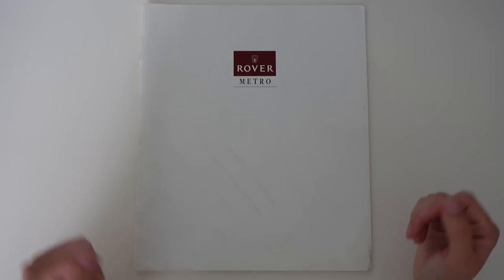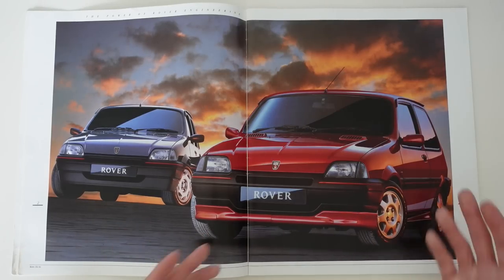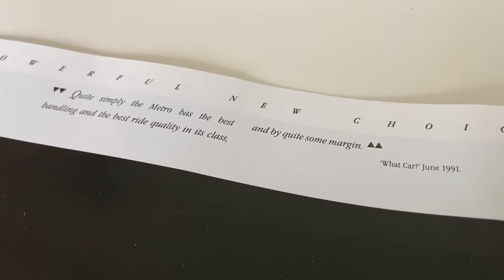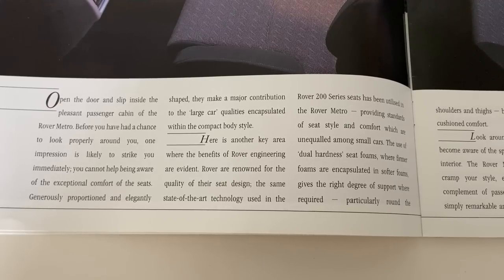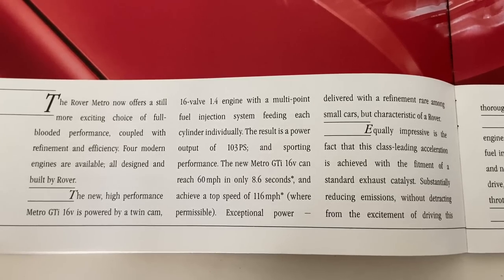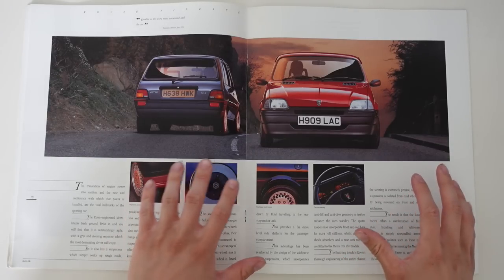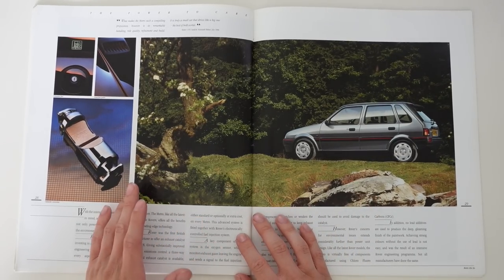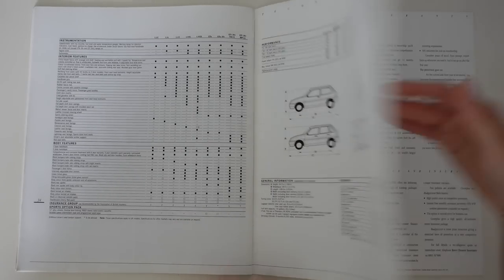‘The Best Small Car in the World’ - How Rover Transformed the Metro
Today, we're drinking the Metro Kool-Aid, because I'm a massive simp for these little things. But with their K-Series engine, interlinked Hydragas, and thoroughly revised chassis and interior, the Rover-badged Metros are brilliant cars.

00:00 Introduction
00:31 "They've rebadged it, you fool"
01:31 The 'Roverisation' of Austin Rover
03:00 "The best small car in the world"
03:52 Photography - Metro GTa 16v and GTi 16v MPi
05:33 A Glimpse Inside - Metro GTa
08:21 Hit and Miss - Metro GTi 16v
11:00 Cheeky Marketing Tricks - Metro GTi 16v MPi
11:51 An Elderly Body - Metro GTa
13:03 Finesse and Sophistication - Metro 1.1L
14:25 Twin Cam 16 Valve - Metro GTi 16v MPi
16:04 Lightweight Fantastic, But Flawed - K-Series Engine
17:46 An Engineering Overhaul - Metro GTa and 1.1C
21:16 Wood and Leather Overload - Metro 1.4GS, GTa, and 1.4SL
22:16 "Don't be fooled by the Metro's familiar looks" - Metro 1.4 SL
23:14 In Car Entertainment - Philips Stereo Systems
24:00 The Environment - Metro GTa 16v
24:58 Specifications - Metro GTi 16v and 1.4 SL
26:27 They're Actually Pretty Quick...
27:50 ...and a Little Bigger
28:25 Conclusion